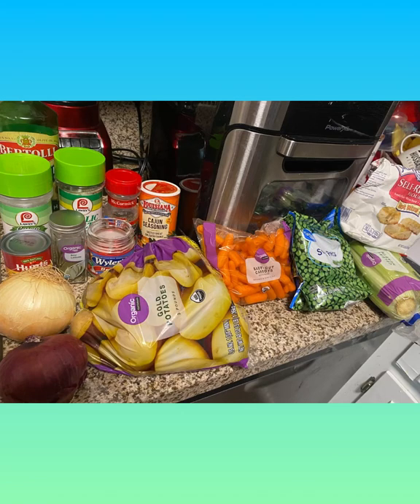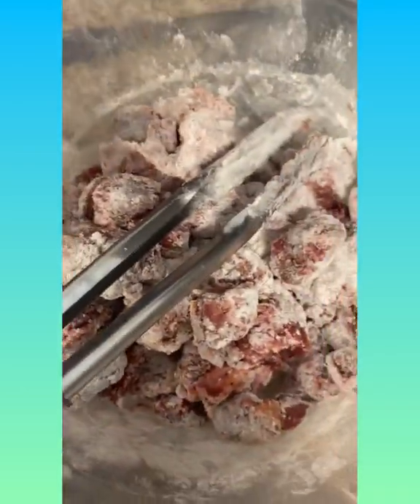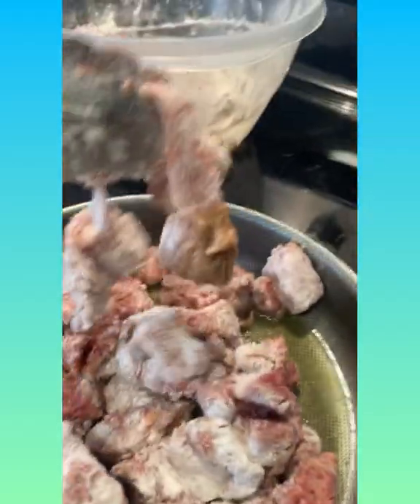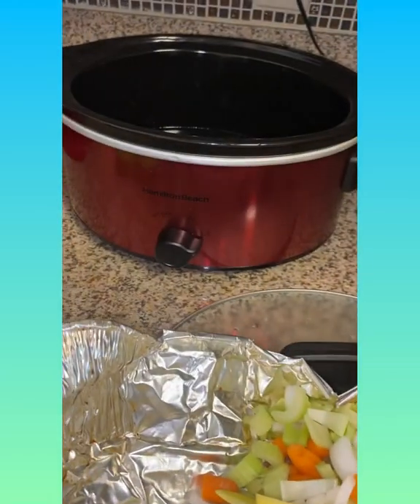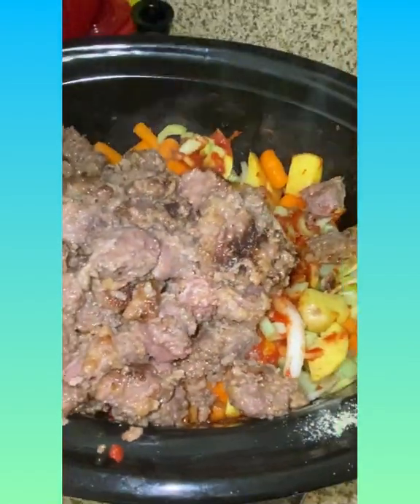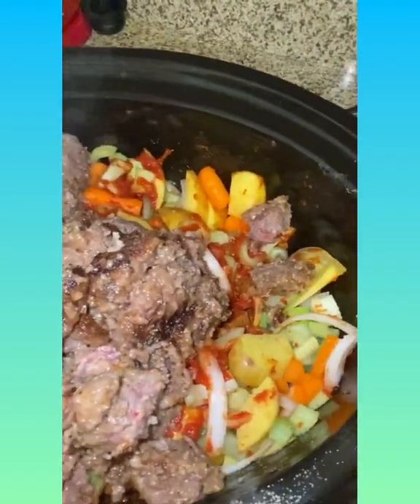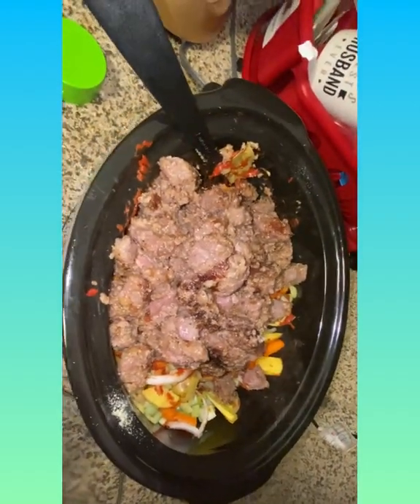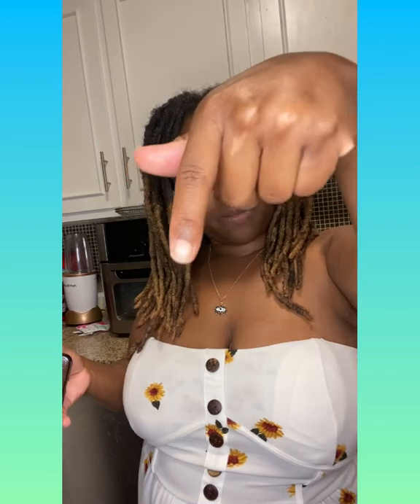Slow Cooker Beef Stew Made From Scratch 🍲😋🤤| Recipe Photos| Crockpot Beef Stew Recipe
All Organic Vegetables

- [ ] 3 Pounds Gold Potatoes
- [ ] 1 pound baby cut Carrots
- [ ] 12 ounce Sweet Peas
- [ ] 1 pound Celery
- [ ] Black Pepper
- [ ] Garlic Salt
- [ ] Garlic Powder
- [ ] Cajun Seasoning
- [ ] 2 Bay Leaves
- [ ] Thyme Leaves
- [ ] Flour on Meat before searing
- [ ] 4 Beef Cubes/ 3 Cups water
- [ ] 6 ounces of Tomato Paste
- [ ] Rice

YouTube Channels:
@Corniya'sKitchen
@Corniya&Larry